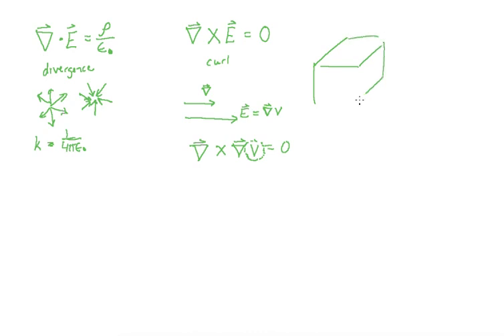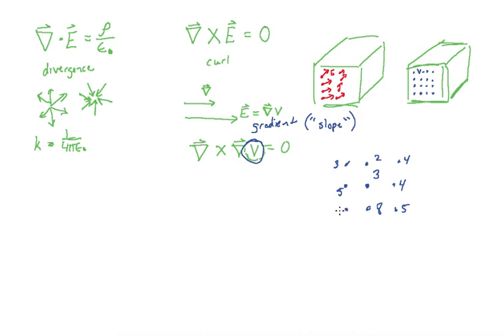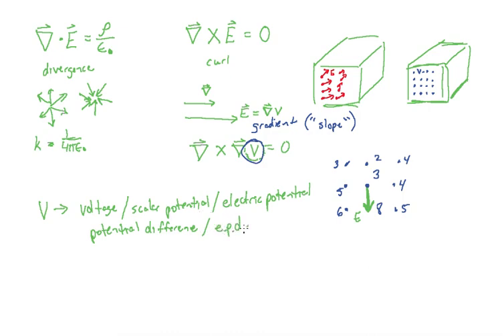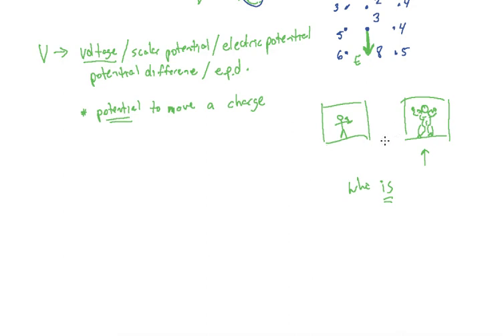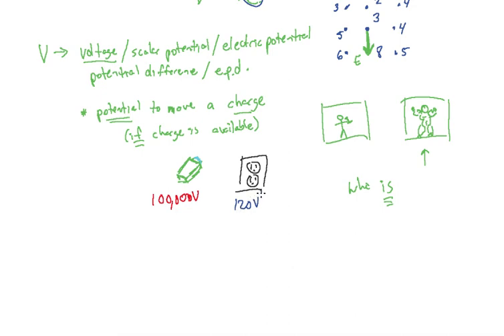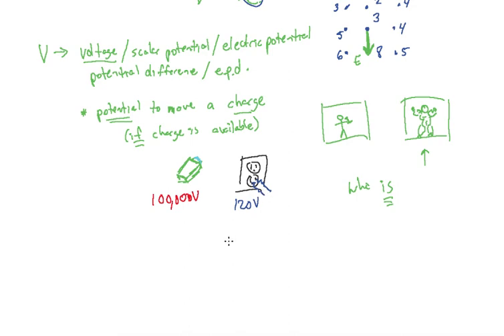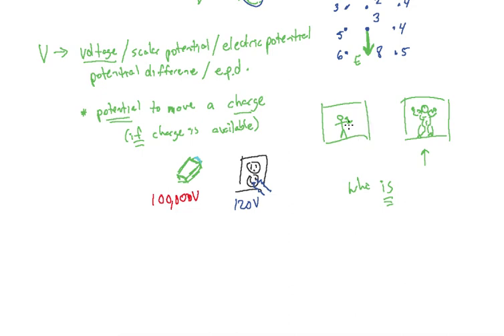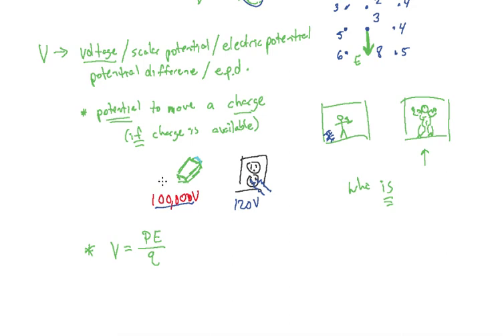Intro to Voltage Electric Potential